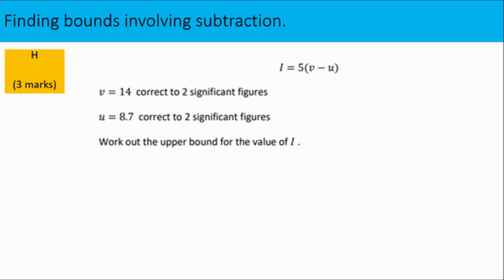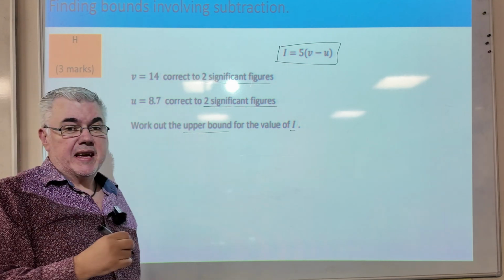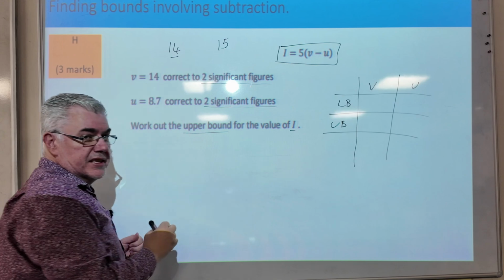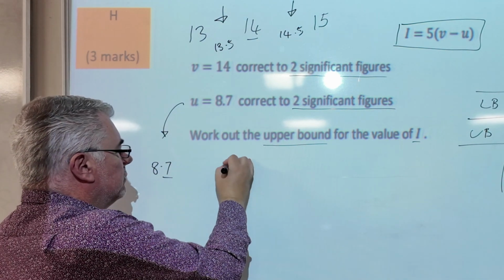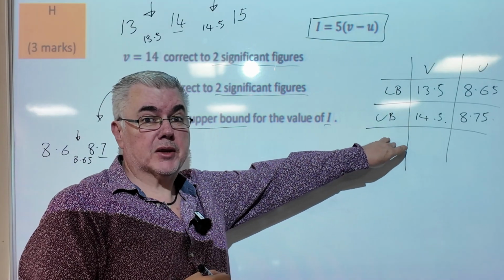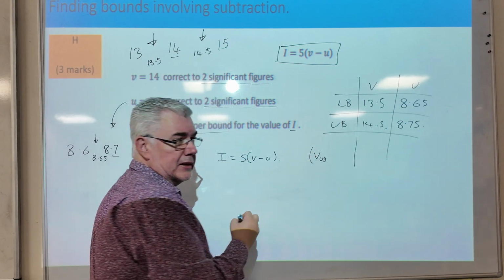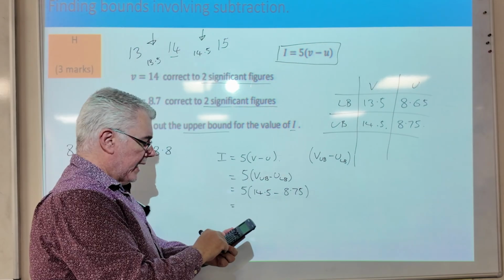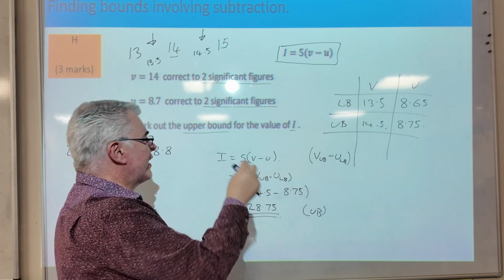BOUNDS PROBLEM SOLVING - GCSE PAST PAPER QUESTION